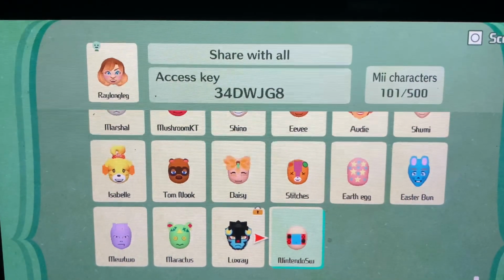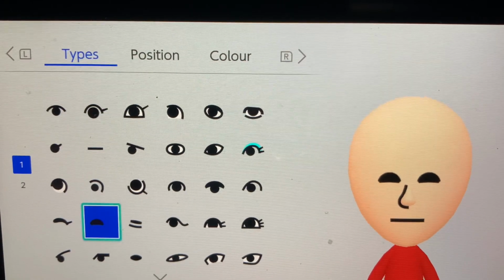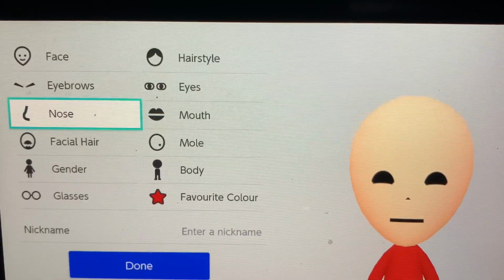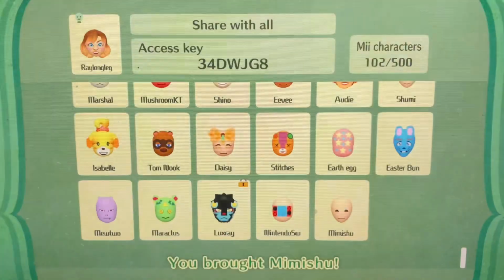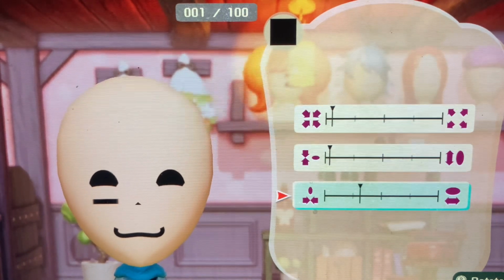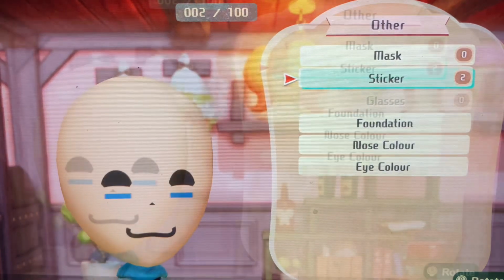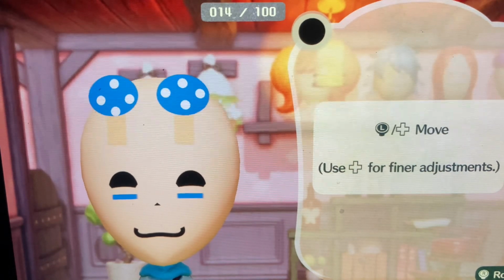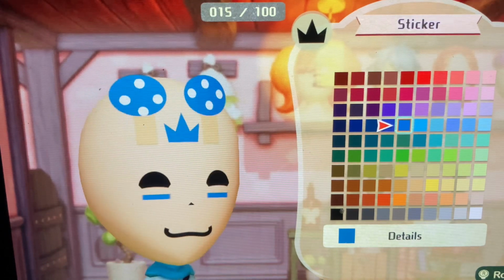How to make Mimishu from Shumi Come Home as a mii character? (Mii Tutorial)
In Today’s Mii tutorial video, I’m going to show how to make Mimishu from Shumi Come Home as a mii character by step by step. And feel free to the pause the video at anytime if you are making her on your Nintendo switch and you need more time for example. If you want to check out my previous mii tutorials on making Shumi Come Home characters as mii characters feel free to check out the playlist in the description for you.

Here’s the link to the Playlist in the description for you.